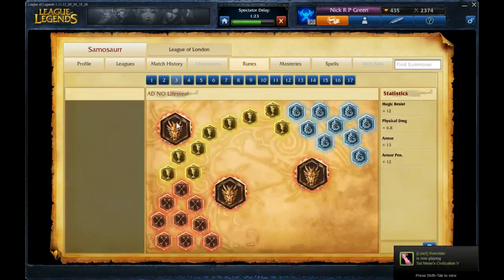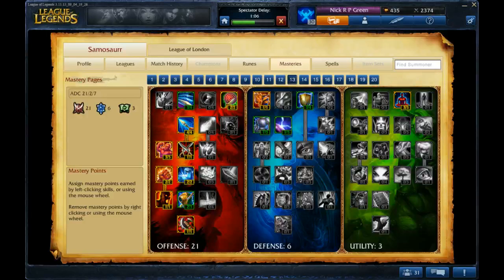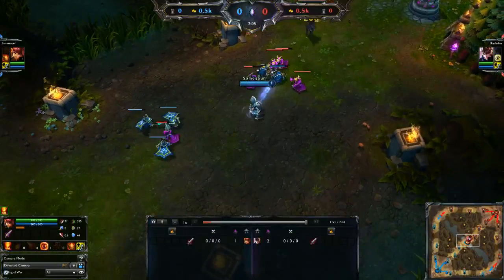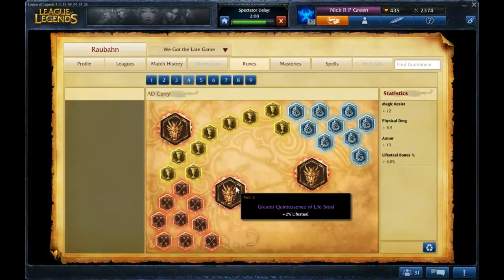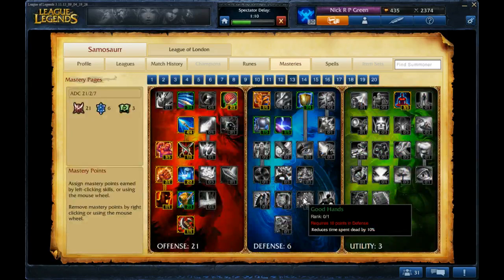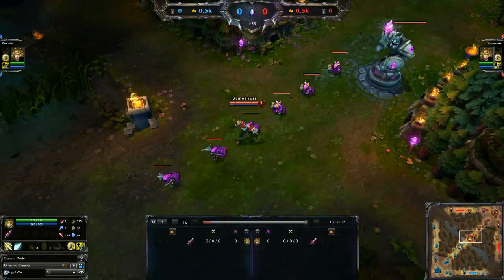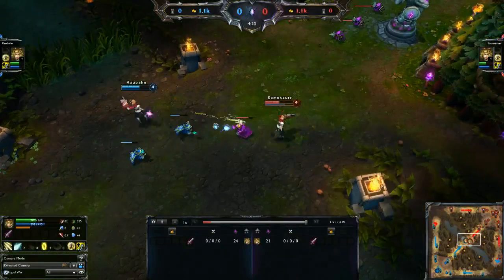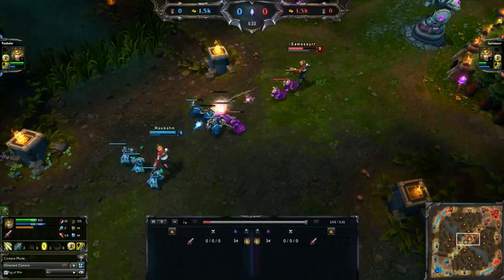Samantha Sy vs Daniel Seiles - 1v1 Round 4 - Loser's Bracket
Samantha Sy (Samosaur) vs Daniel Seiles (Raubahn) in this 1v1 loser's bracket match. Co-hosted by Milo Pilkington.